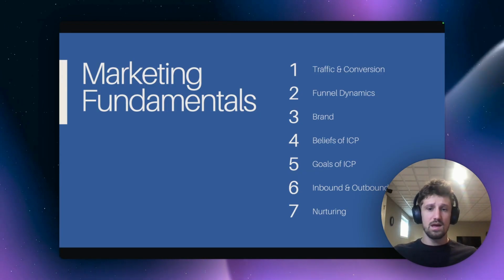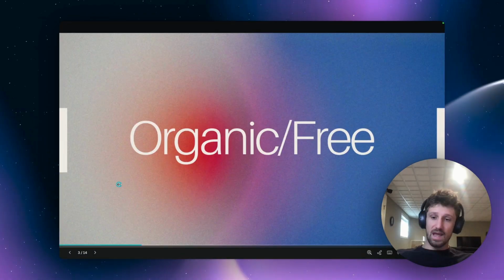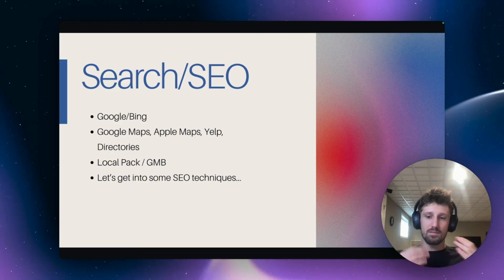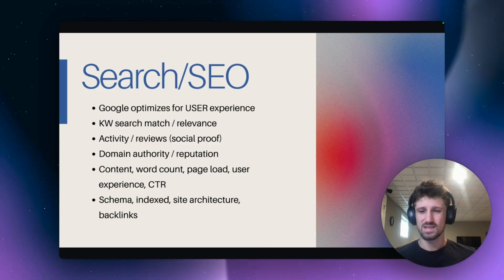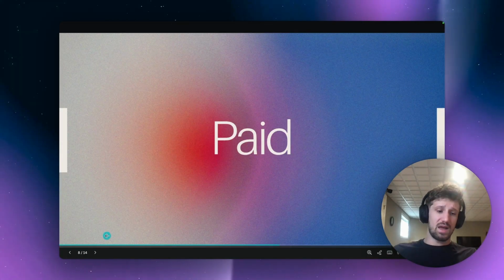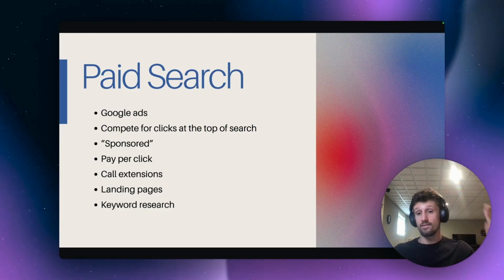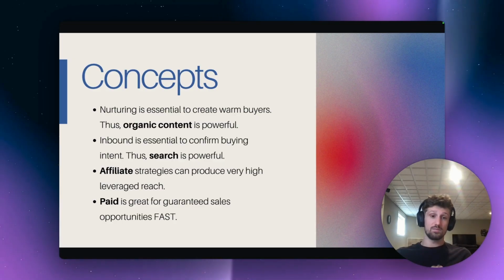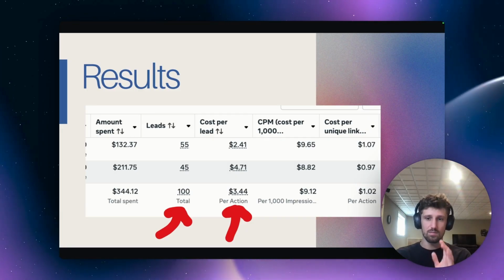Healthcare Digital Marketing Strategies (FULL Overview & Best Tips)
Click the links above to work with me directly! I look forward to speaking with you.

This channel is about digital marketing, Facebook ads or Meta Ads for local businesses. We can also help digital businesses or consult with other agencies to help them grow or improve their systems. We specialize in digital marketing through FB/IG ads, and even other channels such as Google Ads, Tiktok Ads, content marketing, etc.